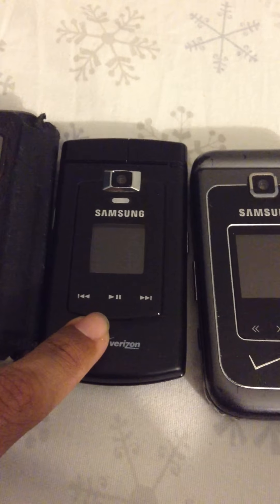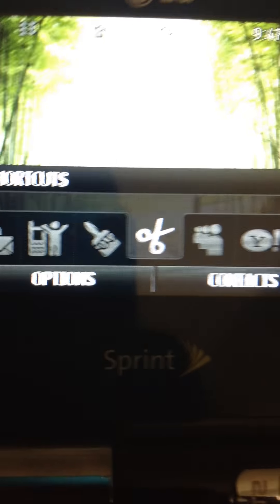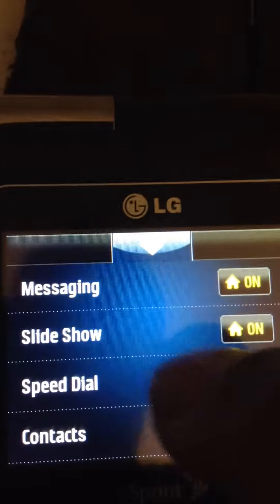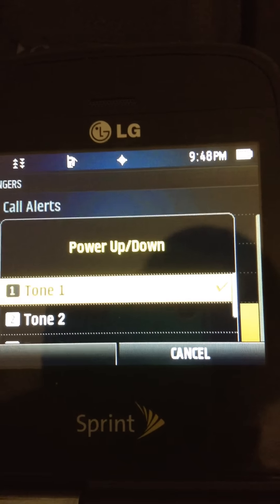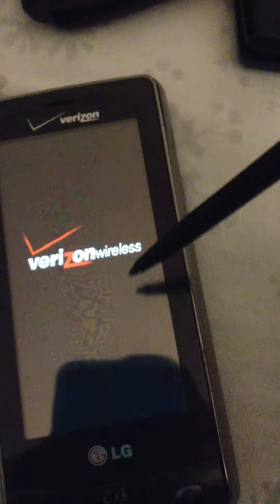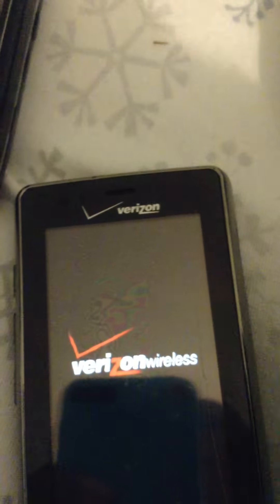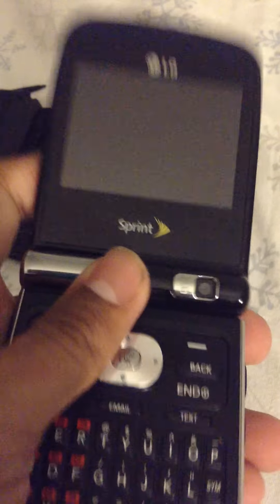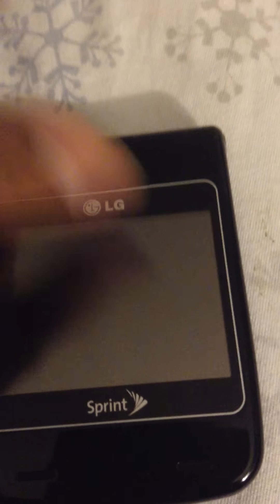LG Lotus Elite review!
Today, I am doing a review of my lg lotus elite, lg versa, Samsung alias and Samsung alias 2.